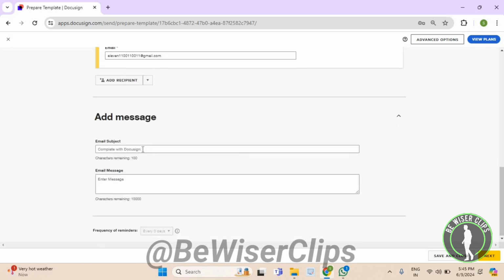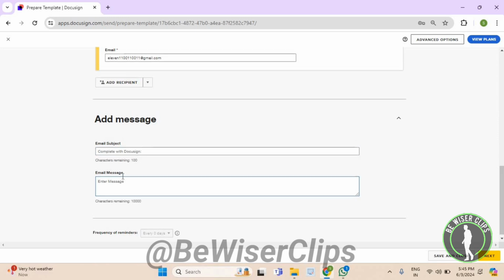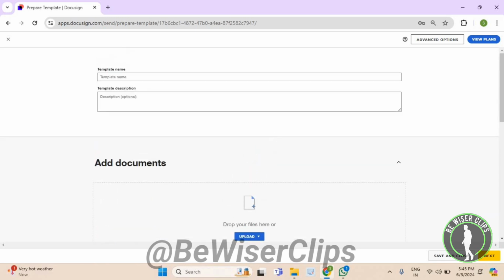How To Create Templates DocuSign Tutorials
This video shows you How To Create Templates DocuSign Tutorials! Watch this Video till the end to learn How To Create Templates DocuSign Tutorials.

Were you able to figure out How To Create Templates DocuSign Tutorials Share this with your friends who want To Create Templates DocuSign Tutorials.

Problem Solved in this Video-:

What Do you Think of How To Create Templates DocuSign Tutorials?